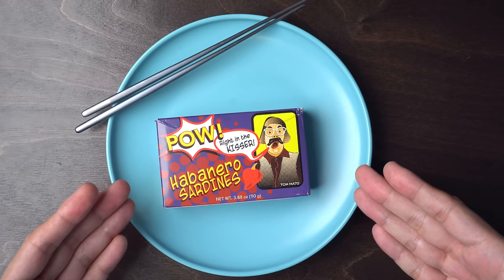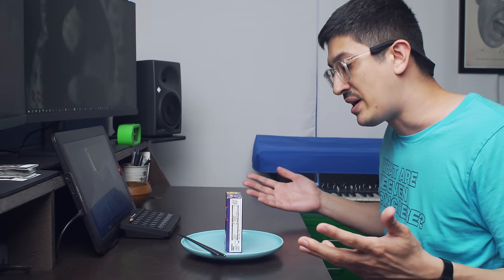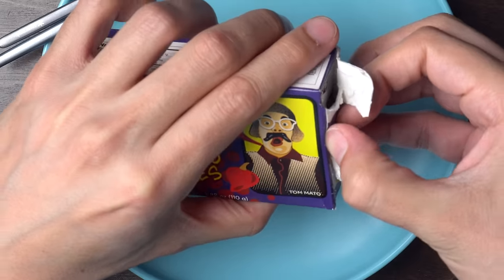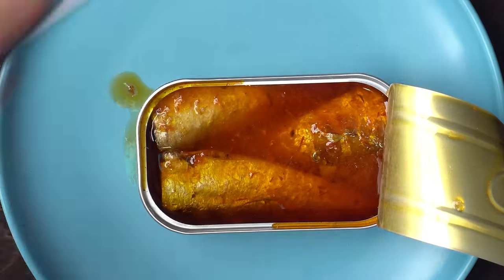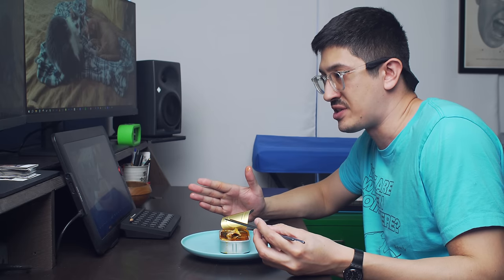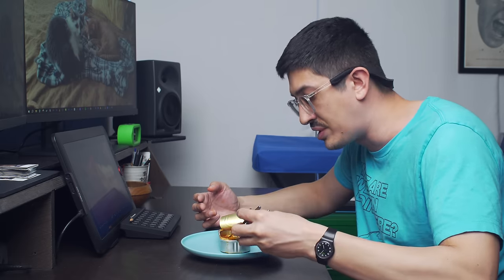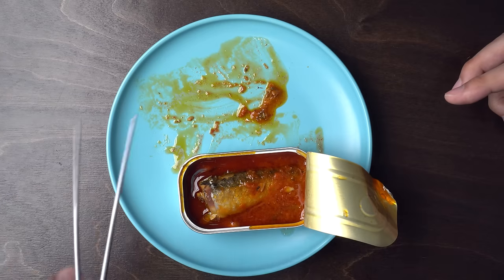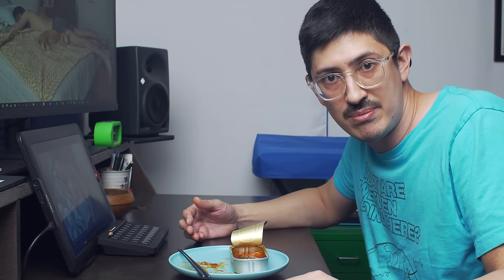🌶Changing the Spicy Sardine Game | Canned Fish Files Ep. 125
Fed up with European notions of "spicy sardines," the team at Rainbow Tomatoes Garden has partnered with Mariscadora and Don Gastronom's La Narval to bring us a can of pilchards that are TOTALLY FREAKIN' DRENCHED in a habanero puree.  How hot are they?  Are the sardines even good?  Am I a big baby when it comes to actually-spicy food?   These questions and more will be answered.

On Test:
RTG Habanero Sardines

This is episode 125 of the "Canned Fish Files" seafood conservas edutainment Youtube series.